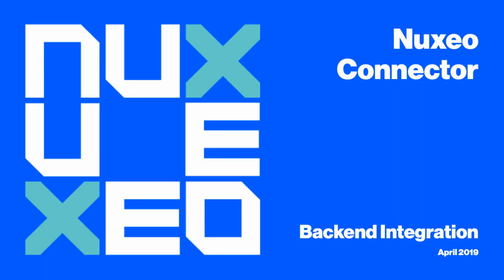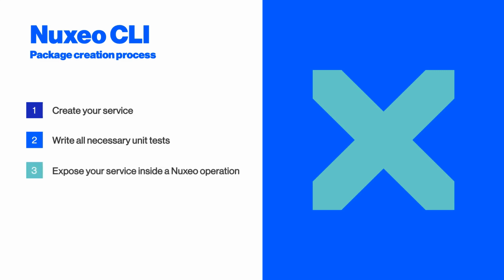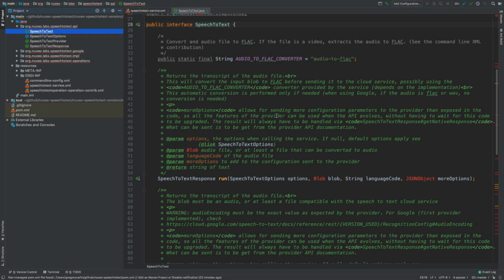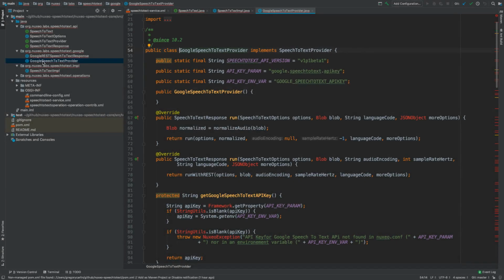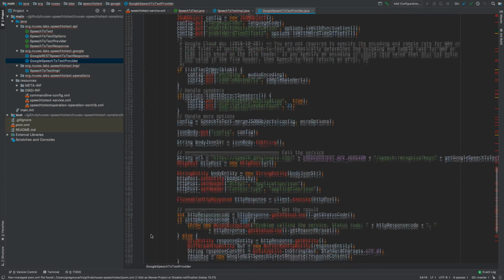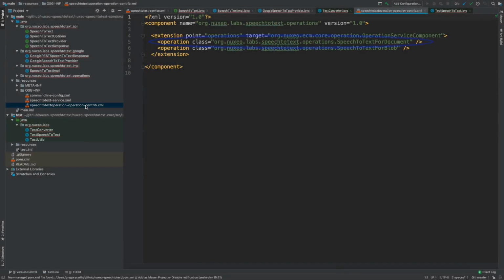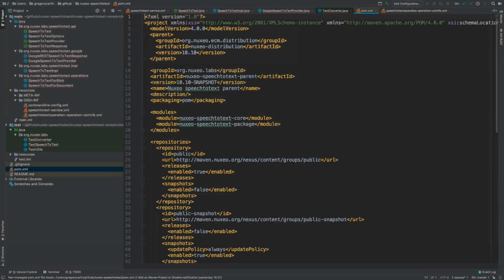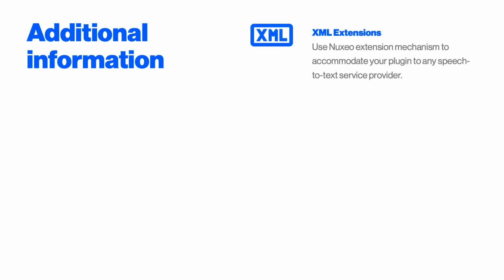Connector, Addon and Package (Nuxeo) #1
Nuxeo Connector  - Backend.

In the first video, you’ll learn how to build the backend integration, and in the second, you’ll see how to reuse your package operations within a Nuxeo Studio project in order to implement specific business logic.